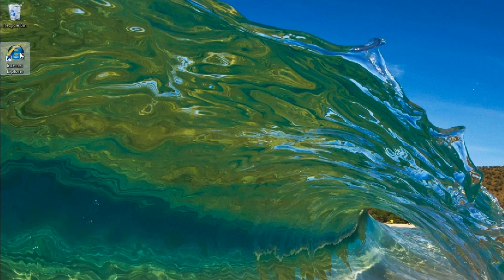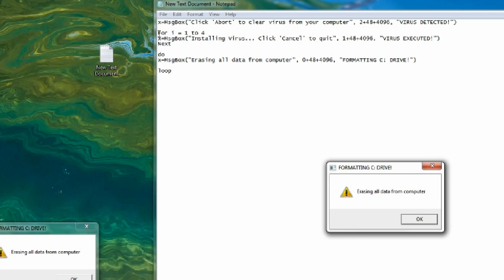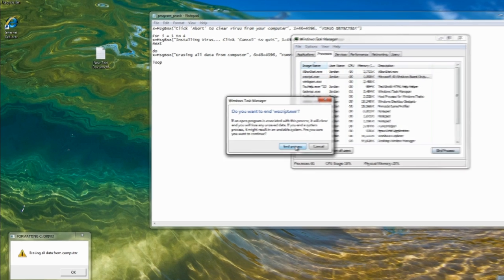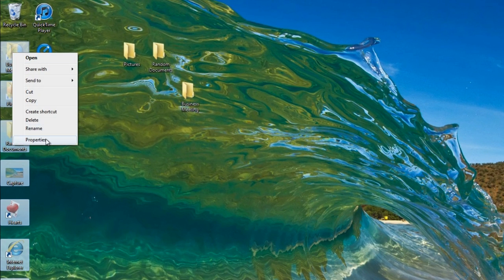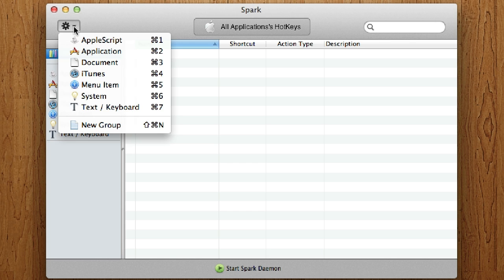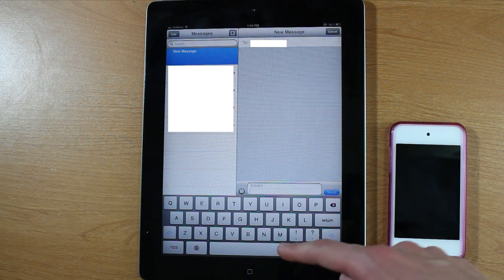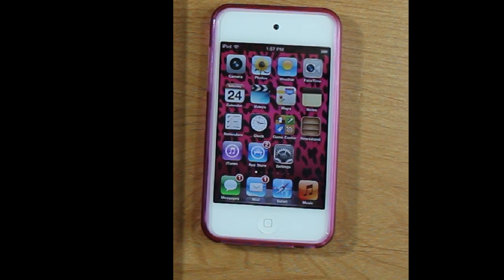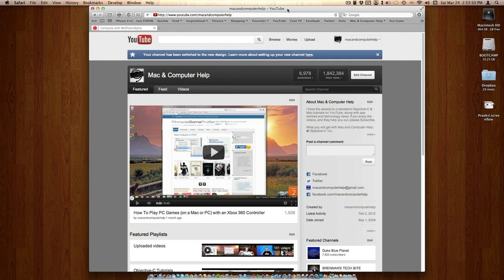6 Awesome Mac, PC, & iOS Pranks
These are 6 great pranks to pull on your friends, family, and maybe even your boss (but I'm not responsible if you get fired).